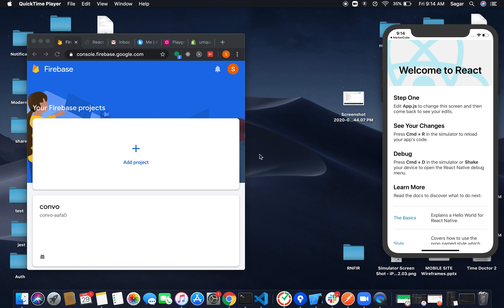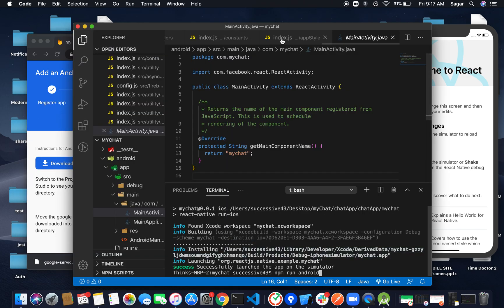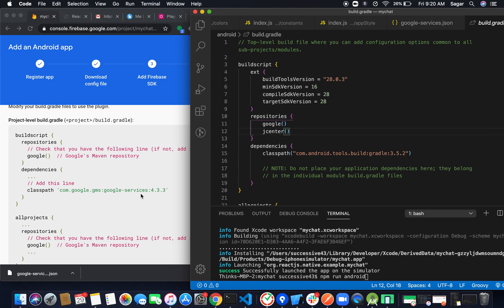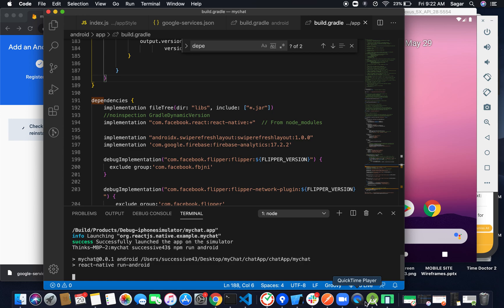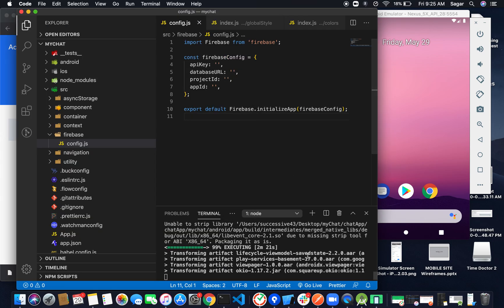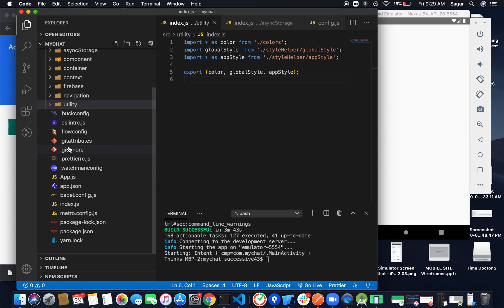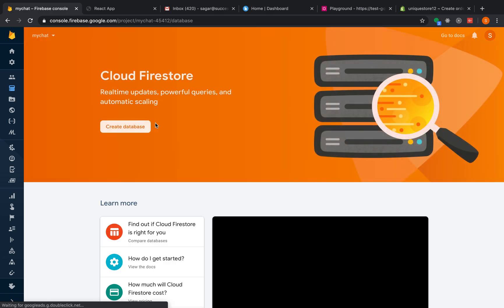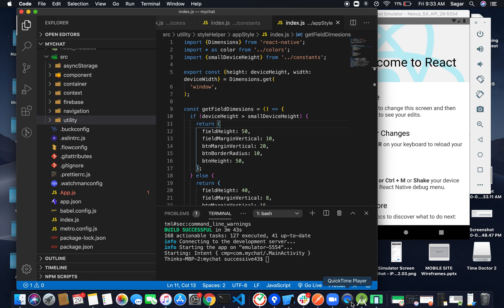Part 2 : FIREBASE AND GLOBAL STYLE SETUP : CHAT APP Using React-Native and Firebase